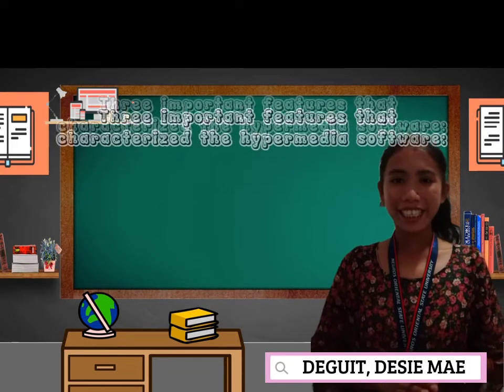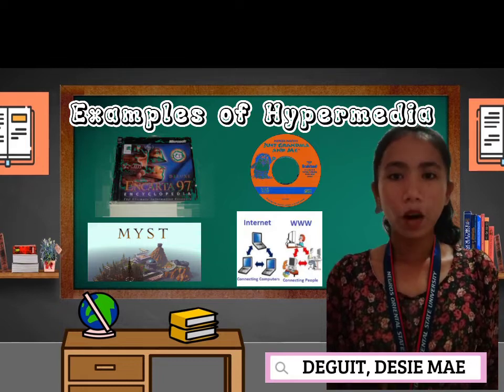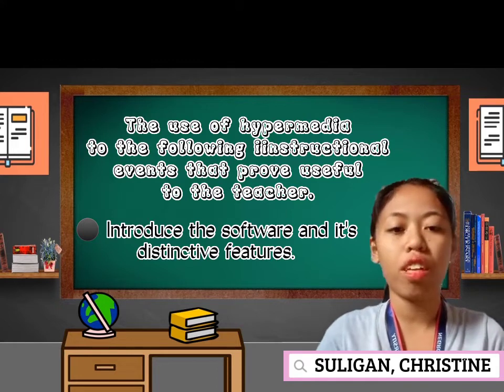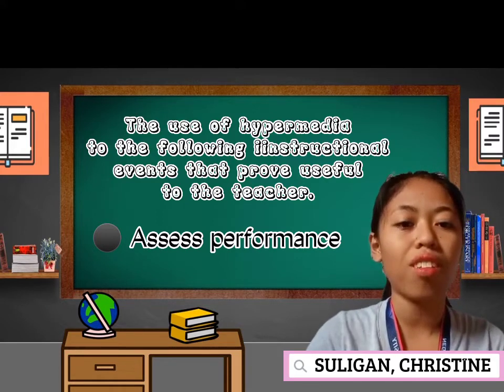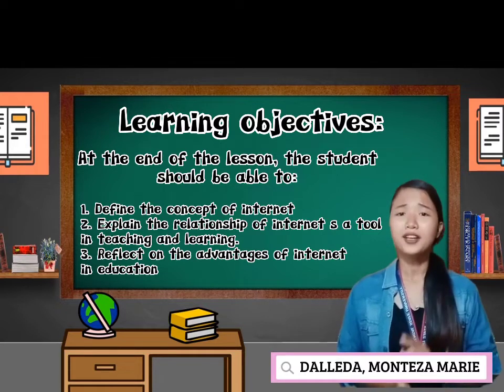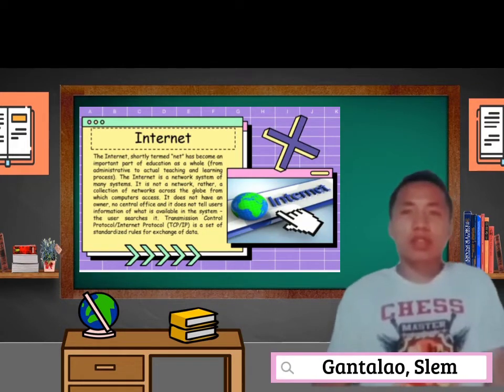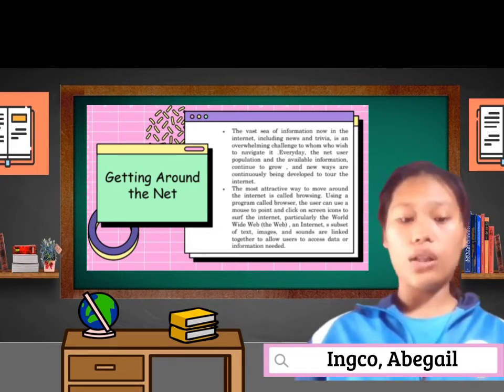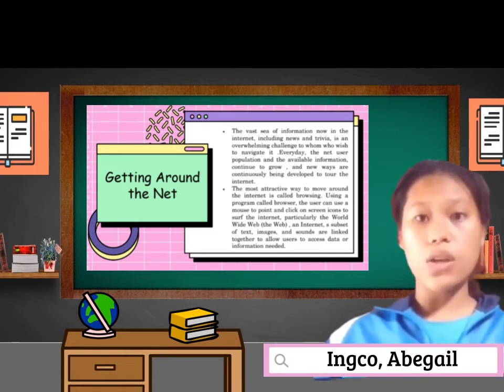SS17- GROUP 4: VIDEO UNDERSTANDING HYPERMEDIA & INTERNET AND EDUCATION